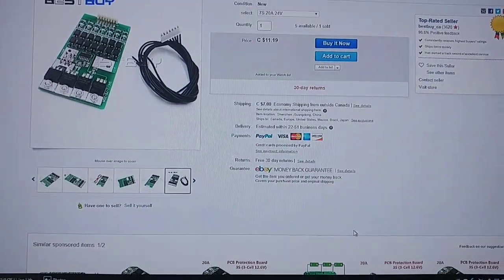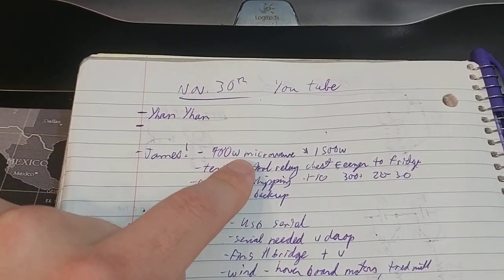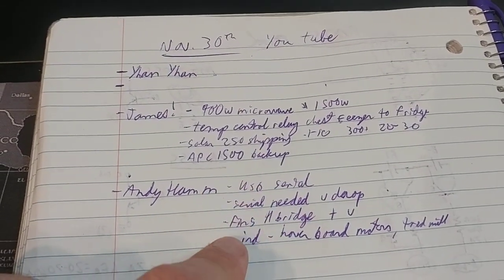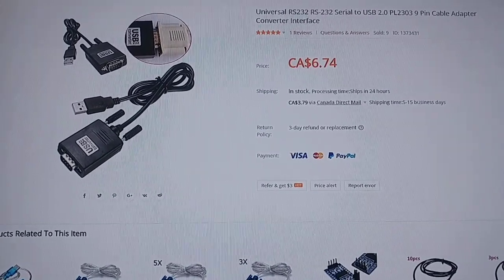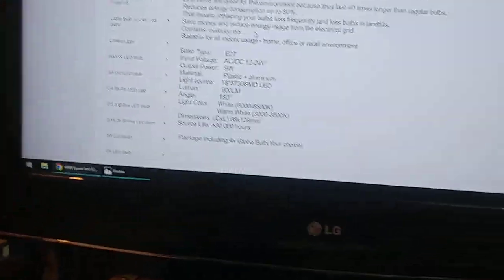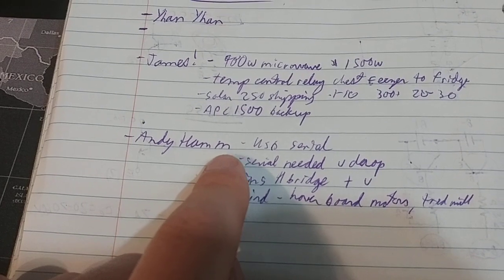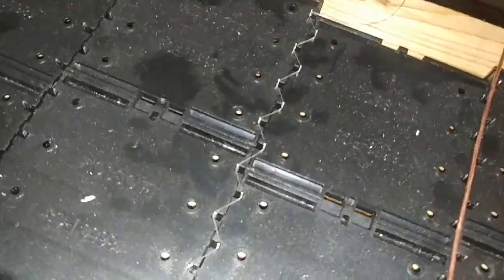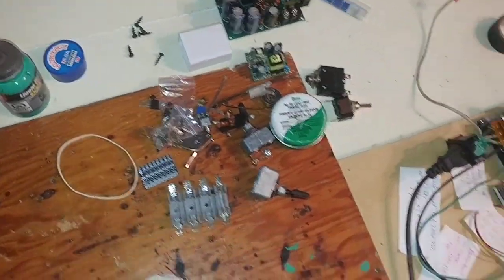18650 7s dec. 2018 update apc mod and battery holder fusing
spot welder:
House Lighting system parts:
12-24vdc LED lights
big waterproof dpdt switch
2k Pot+cap
5.5$ 12x var pots
5$ 9x var pots with caps
5$ 200W 8A buck converter 6-40V to 1.2-36V
A/C power parts:
110ac to dc power supplies
BMS Balancing boards:
32$ 60A dis, 30A charge, 60mA balance on/of sw
16$ 7S 20A BMS Protection Board: https: //ebay.to/2RN7ZU7
3$ terrible 66mA Balance board
100A 7s 60mA bms
3.5$ 4s bms 100mA
3.7$ 3s bms 100mA
Wall chargers:
29$ 4A charger
37$ 5A charger
42$ 7A charger
64$ 10A waterproof
78$ 15A
ISDT T8 BattGo 1-8s balancer
18650 holder 4x
4x1 screws
2,3,4,5 or 6p tabbing wire
18650 spacers pack
1m pvc heat shrink 150mm 4x? spacers
12vdc desktop computer ATX power supply
5$ 200W 8A buck converter 6-40V to 1.2-36V
11$ 300w 20A buck
19$ 6A buck boost 10-40 to 0-38v
7$ 15A 400w boost converter
14$ 5A MPPT CC/CV buck converter 6-36v to 1.25-32v
50$ mpt-7210A mppt boost
20$ pwm 20A 29.4v solar charge controller
DIY SOLAR PANEL PARTS:
60 cell panels are best for 7s 29.4v systems
photo resistor kit
5x 5K Potentiometer 15mm ON OFF Switch
2$ 5x DPDT on/off/on clip-in
2.4$ 5x DPDT on/off/on screw-in
2$ 20x SPDT micro switch
2$ 5x SPDT switch